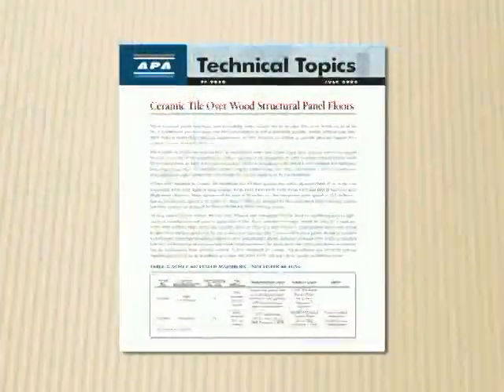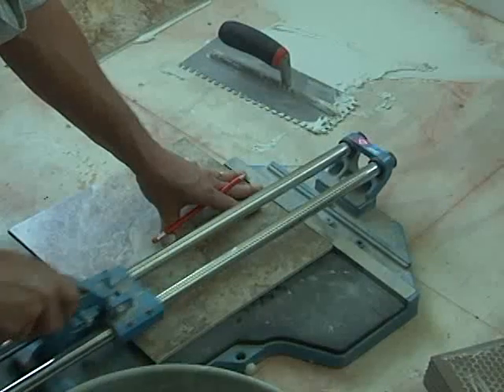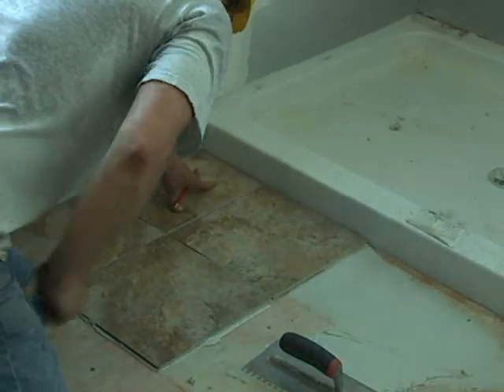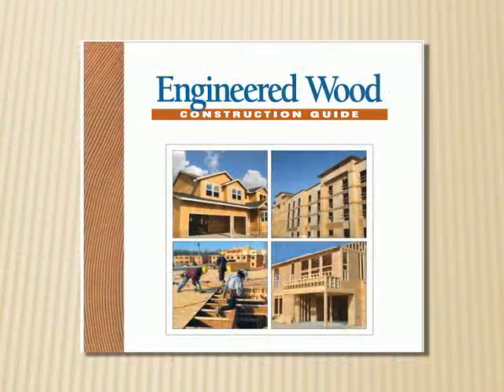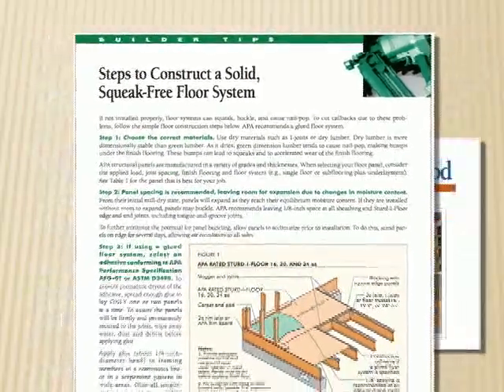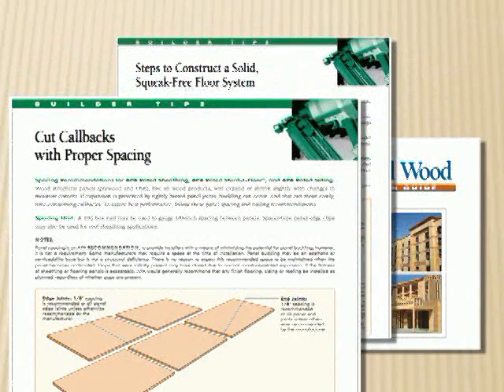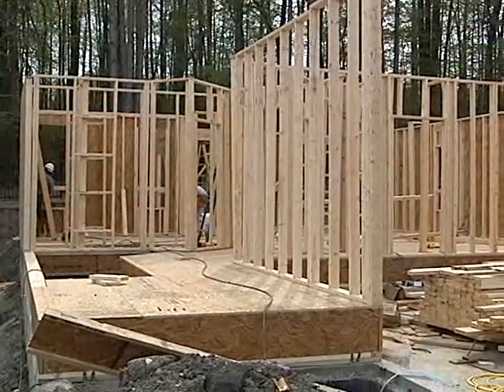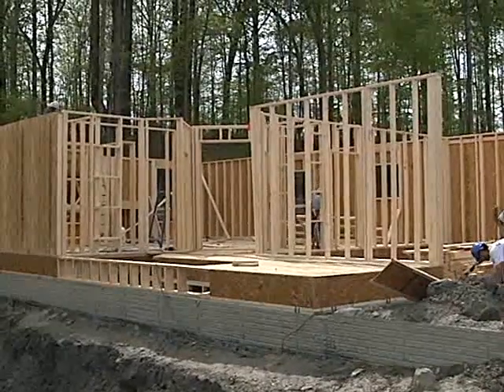Wood Floor System Overview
Wood floor systems include wood framing, subfloor panels, and various finish flooring materials such as carpeting, hardwood, resilient, and tile. This video series identifies construction techniques that minimize wood subfloor construction issues and highlights installation tips that improve the quality of the finished flooring materials.

This video is part of the Wood Floor Systems in Residential Construction series.